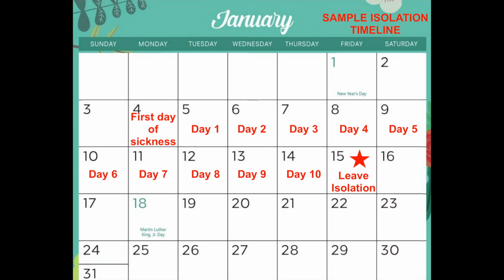COVID Quarantine Protocol